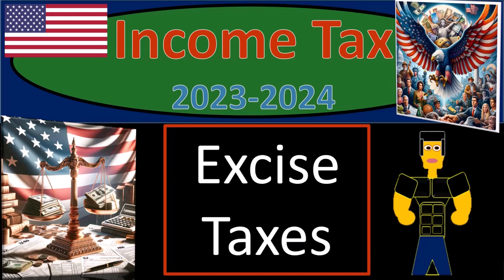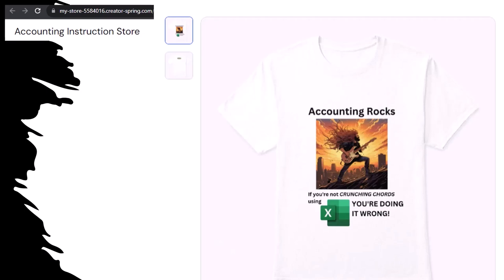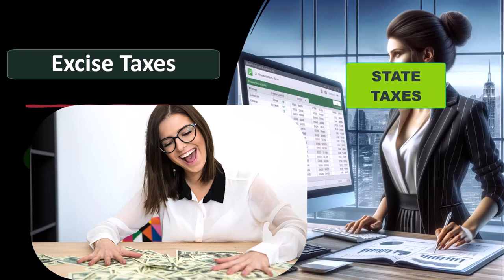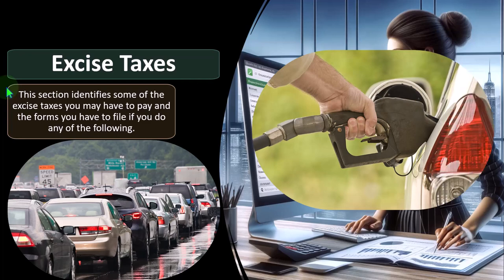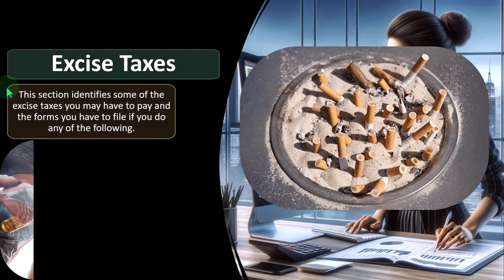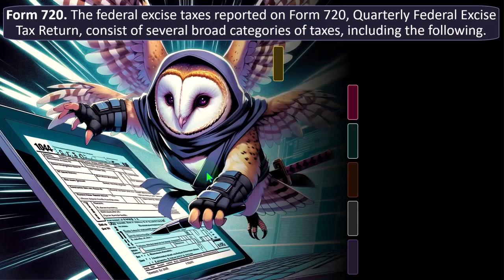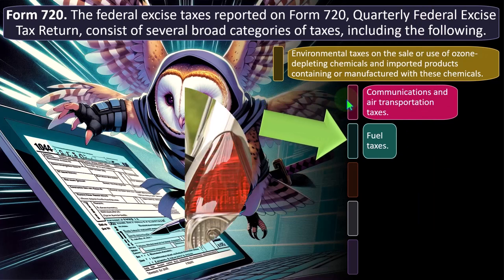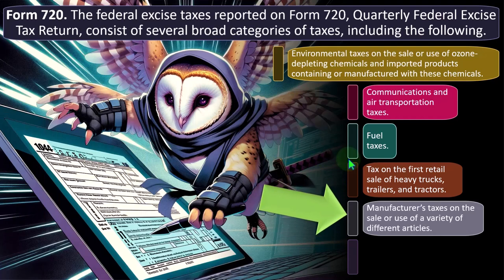Excise Taxes 6180 Tax Preparation 2023-2024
Excise Taxes
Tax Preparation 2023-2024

0:00 Introduction
0:32 Income Tax Preparation for 2023
1:30 Additional Income and Adjustments to Income
2:58 Excise Taxes Overview
10:43 Excise Taxes Categories and Forms
14:05 Reporting and Depositing Excise Taxes
14:28 Recap of key points discussed regarding income tax preparation and excise taxes

Welcome to our comprehensive guide to income tax and excise taxes for the years 2023 and 2024. In this video, we dive into the intricate details of income tax preparation for 2023, including an overview of the income tax formula and the role of Schedule C for sole proprietors. Additionally, we explore adjustments to income and highlight essential information found in IRS Publication 334.

Moving on, we delve into the world of excise taxes, providing an overview of their purpose and how they differ on federal and state levels. We discuss various categories and forms of excise taxes, from environmental taxes to communication and air transportation taxes, offering insights into their industry-specific goals.

Furthermore, we detail the reporting and depositing process for excise taxes, guiding you through the necessary steps for compliance. Finally, we recap the key points discussed throughout the video, emphasizing the importance of understanding both income tax preparation and excise taxes for small businesses and individuals.

For more detailed information, be sure to check out the timestamps below and refer to relevant IRS publications and forms.